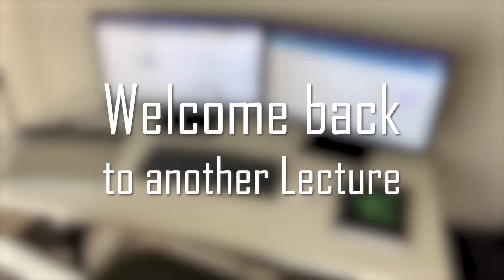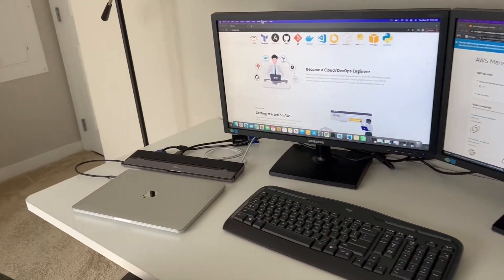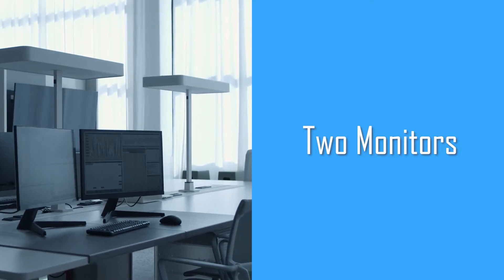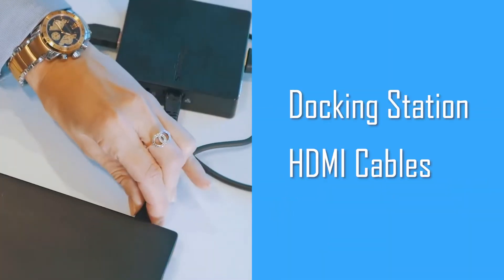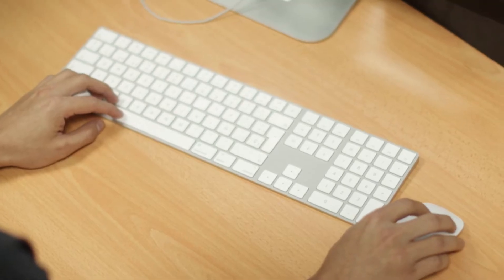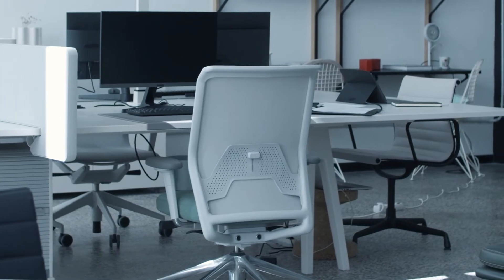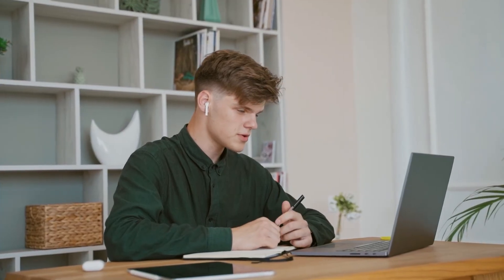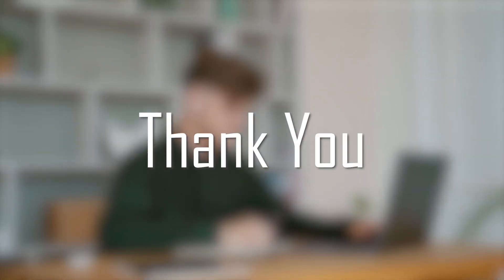How to Setup your Home Office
This video will teach you how to setup your home Cloud/DevOps office.